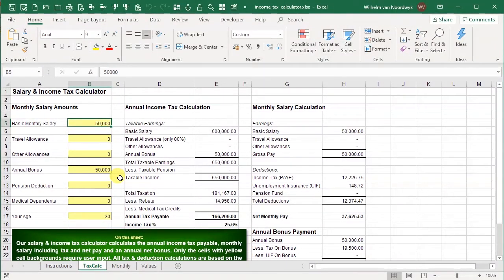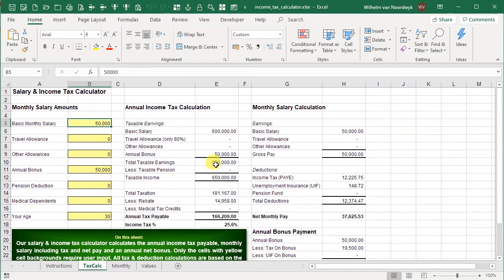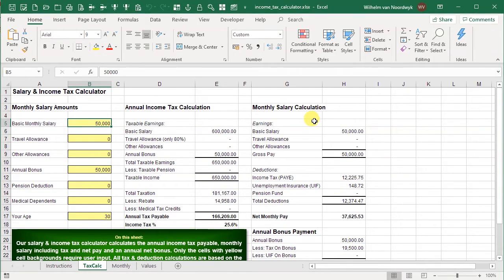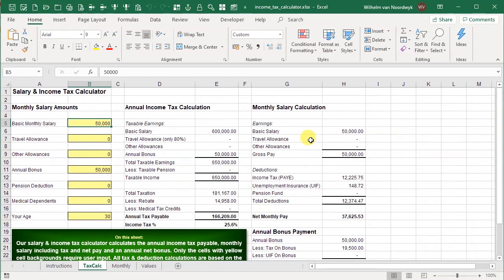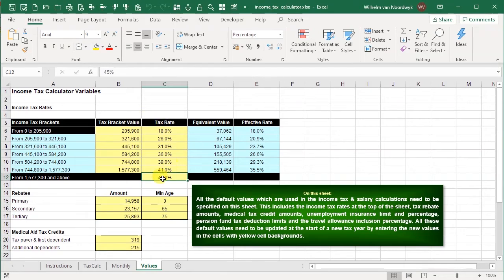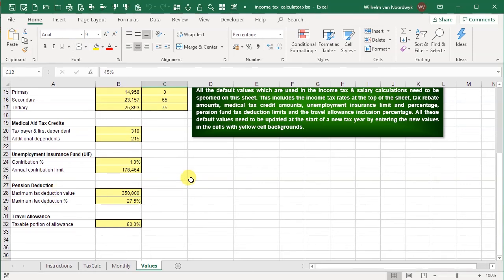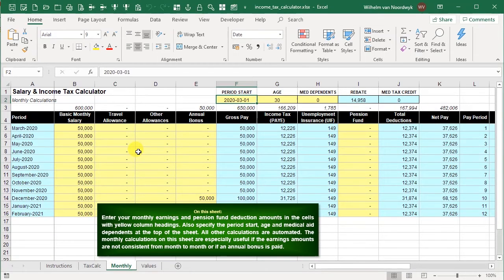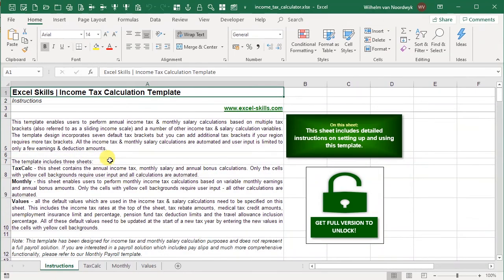Income Tax Calculations Template - Getting Started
This template enables users to perform annual income tax & monthly salary calculations based on multiple tax brackets (also referred to as a sliding income scale) and a number of other income tax & salary calculation variables. The template design incorporates seven default tax brackets but you can add additional tax brackets if your region requires more tax brackets. All the income tax & monthly salary calculations are automated and user input is limited to only a few earnings & deduction amounts.